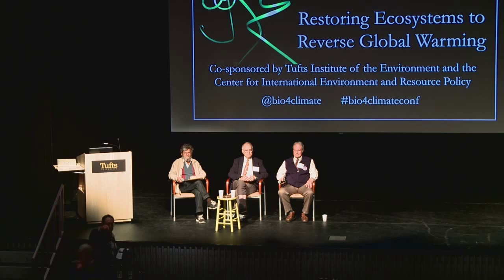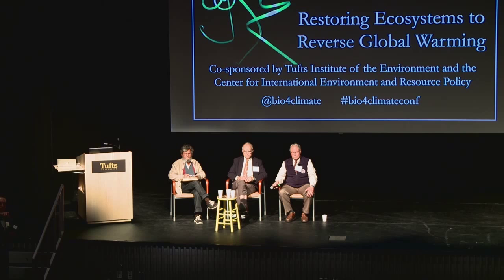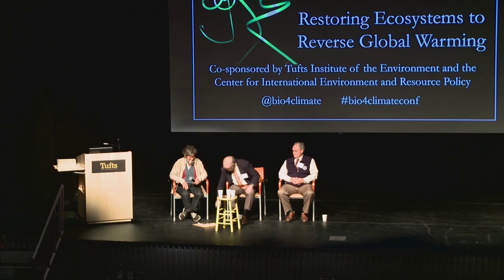Thomas Goreau, Greg Retallack & Richard Teague Q&A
Thomas Goreau, Global Coral Reef Alliance
Greg Retallack, University of Oregon
Richard Teague, Professor of Sustainable Rangeland Management at Texas A&M

From Biodiversity for a Livable Climate conference: "Restoring Ecosystems to Reverse Global Warming"
Saturday November 22nd, 2014